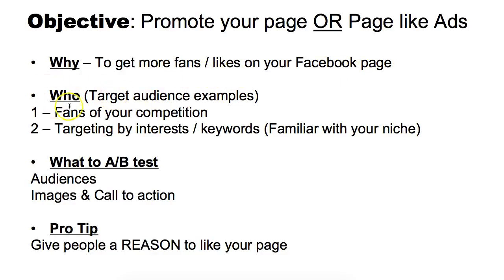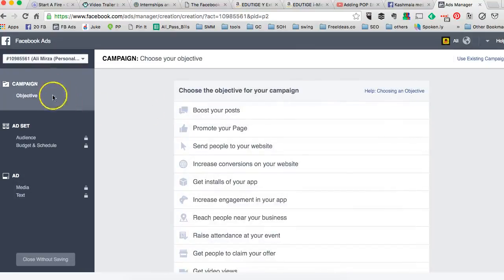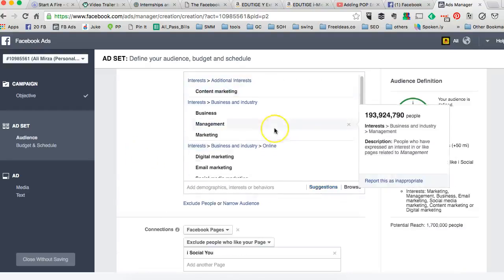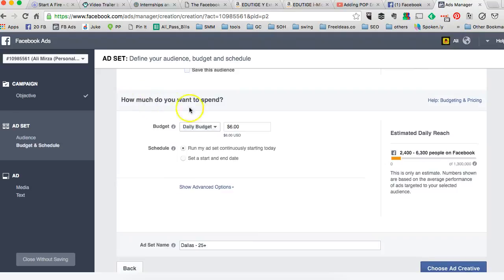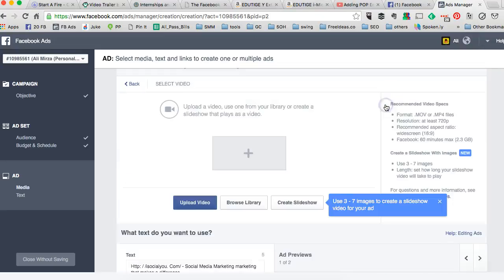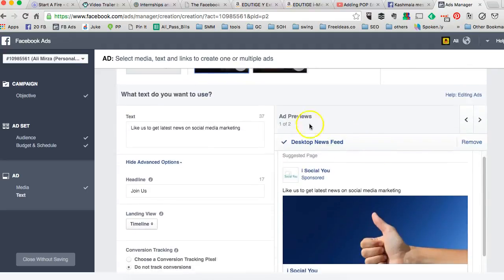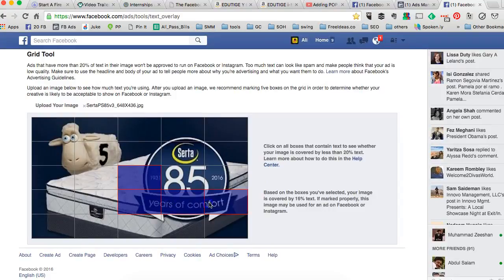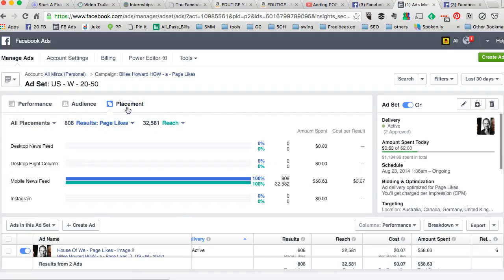Promote your Page Ads